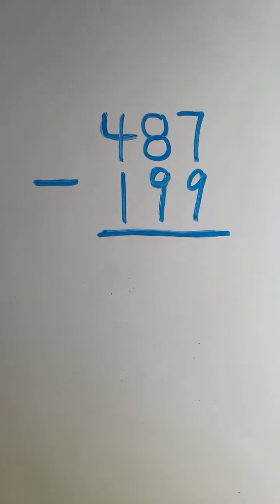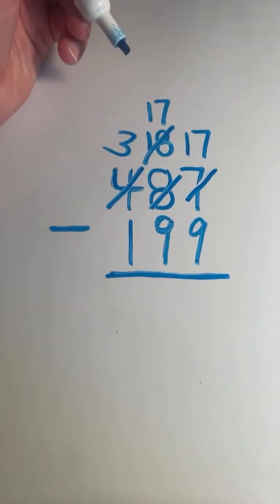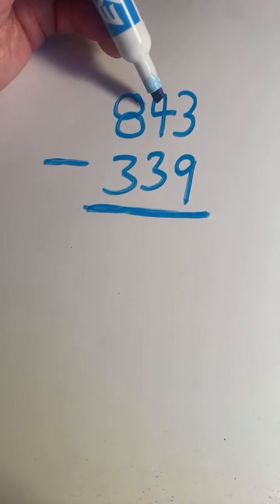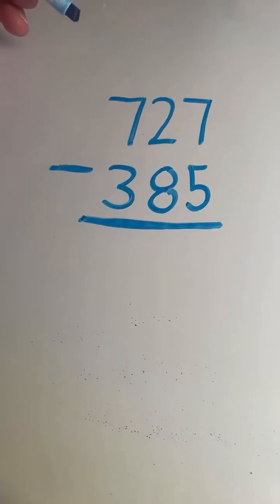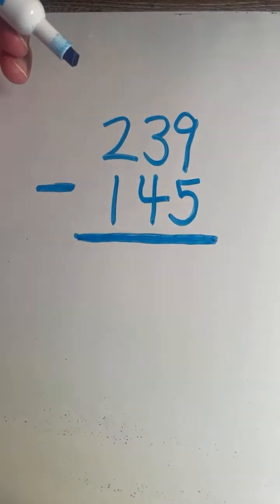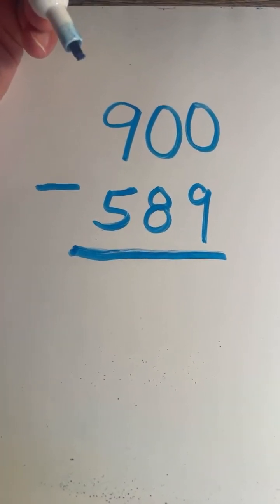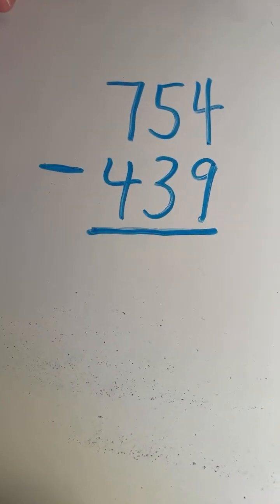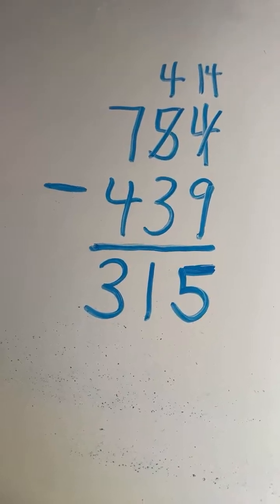3 Digit Subtraction with Regrouping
Mr. Camilleri reviews how to solve three digit subtraction problems that require regrouping!